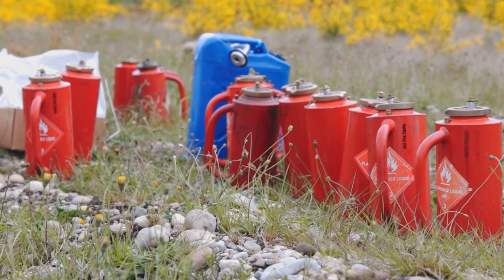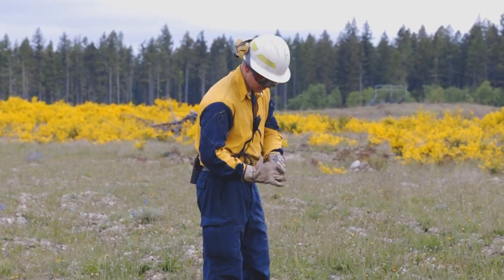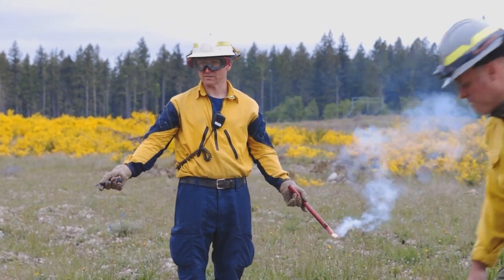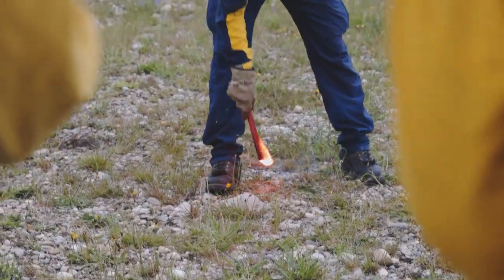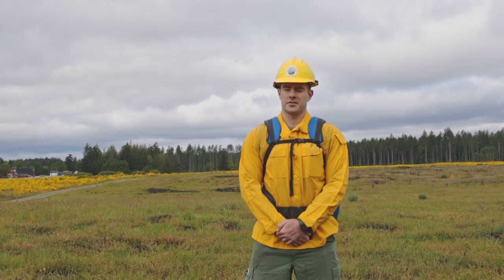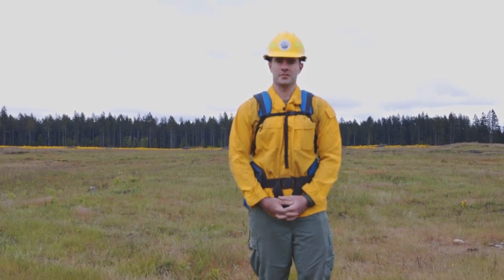Washington National Guard members transition to prepare for the wildfire season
JOINT BASE LEWIS-MCCHORD, WA, UNITED STATES
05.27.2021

From the COVID-19 response to civil unrest missions, Washington National Guard members prepare to transition into another wildfire season. Sgt. Brett Janke, an Infantryman with C Co., 1-161st Infantry Battalion, talks about firefighter training with the Washington Department of Natural Resources. (U.S. National Guard video by Peter Chang)

Interviewee: Sgt. Brett Janke, C Co., 1-161st Infantry Battalion, Joint Base Lewis McChord, Washington.

Film Credits: Video by Peter Chang
Joint Force Headquarters - Washington National Guard

Washington
Army
National Guard
wildfire
Department of Natural Resources